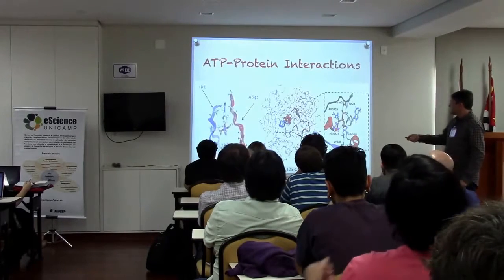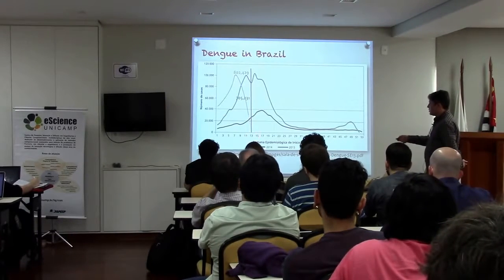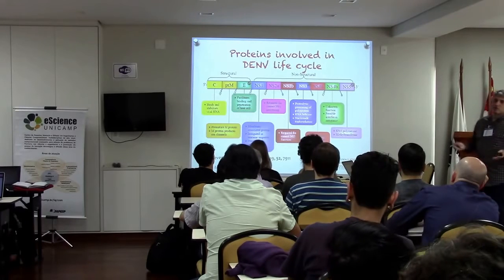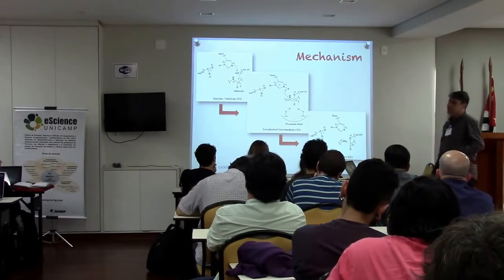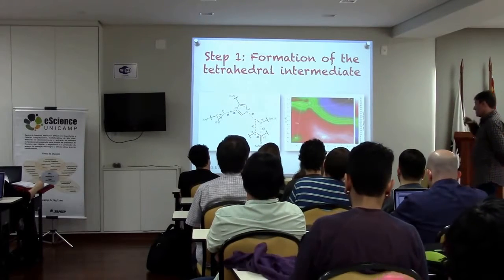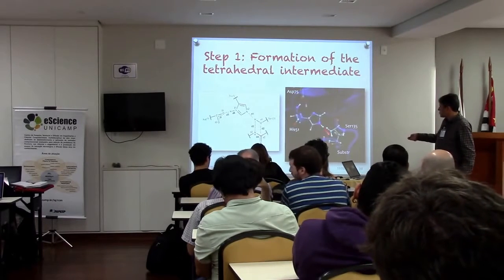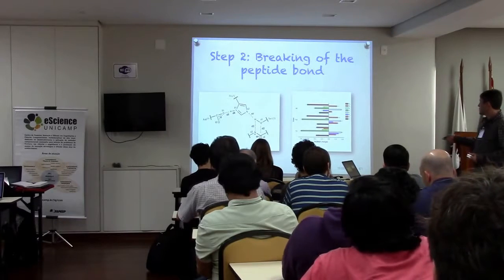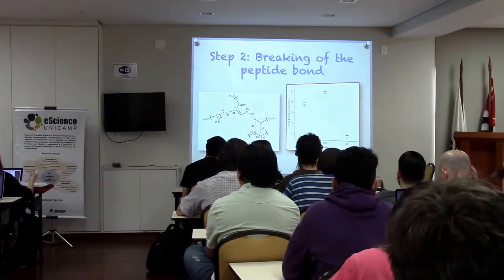Chemistry "in silico": studying real systems in virtual enviroments - Prof. Gustavo Seabra (UFPE)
Lecture titled Chemistry "in silico": studying real systems in virtual enviroments by Prof. Gustavo Seabra (UFPE) during III CCES Workshop & SAIMS.